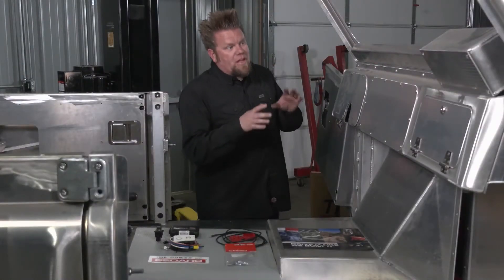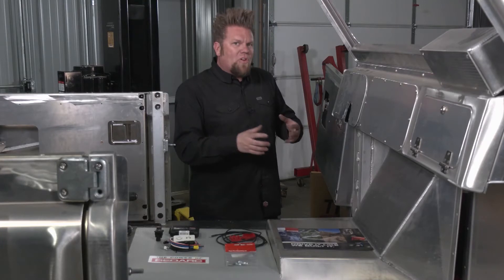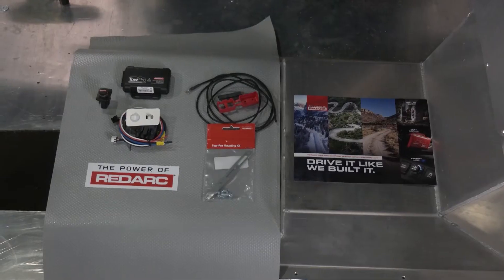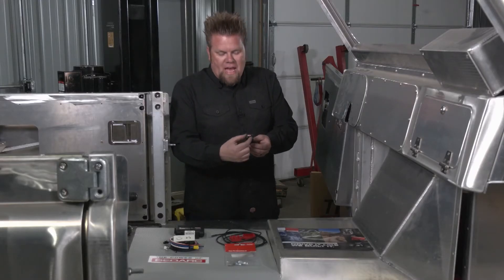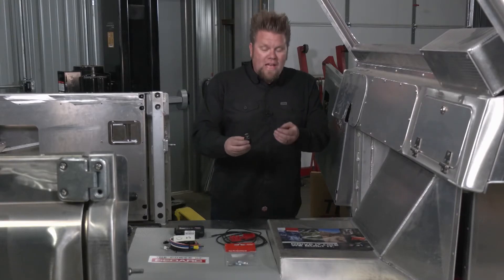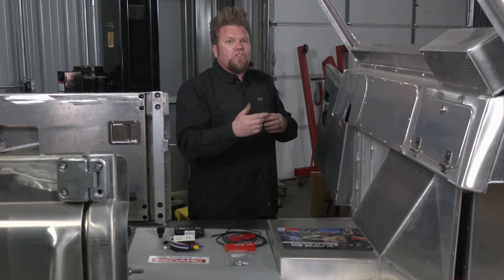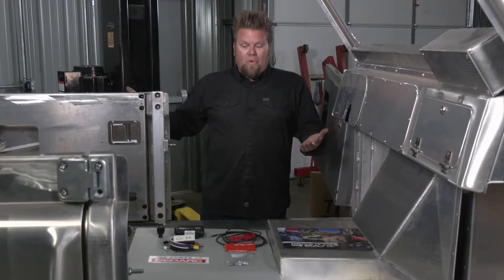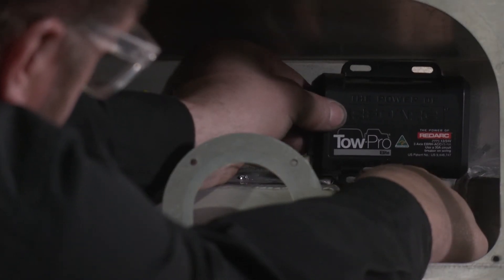OFF-ROAD CAPABLE BRAKE CONTROLLER | FOURWHEELER LAND ROVER DEFENDER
When it comes to total control of what you tow, ease of use and a discreetly installed brake controller, the REDARC Tow-Pro Elite is the market leading solution perfect for any vehicle.

Ready to tow on-highway or off-road is exactly why FourWheeler chose the Australian made and Australian proven Tow-Pro Elite for their battle-ready Land Rover Defender.